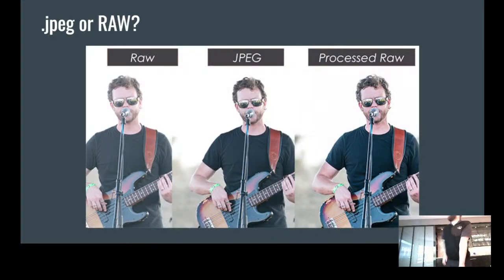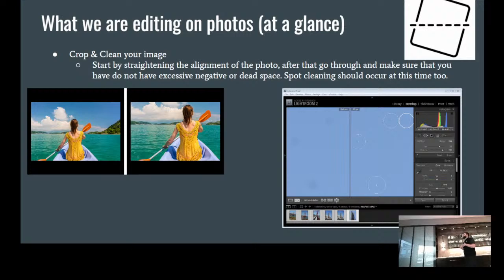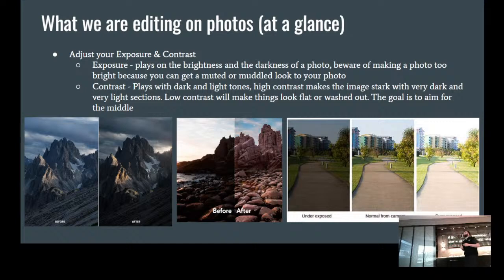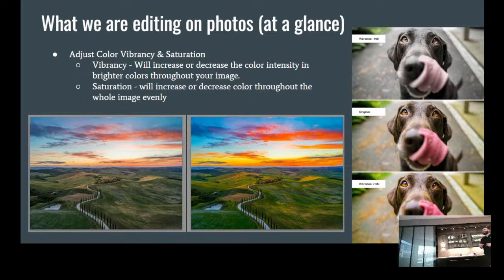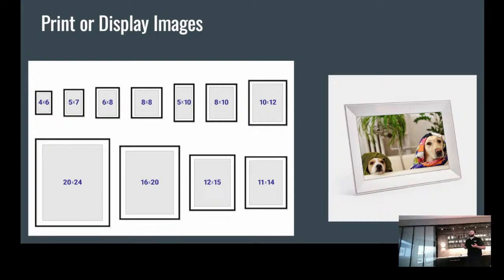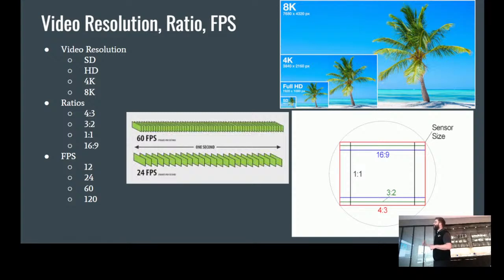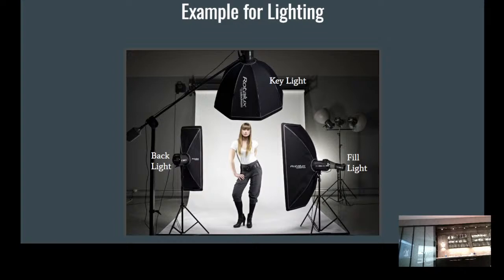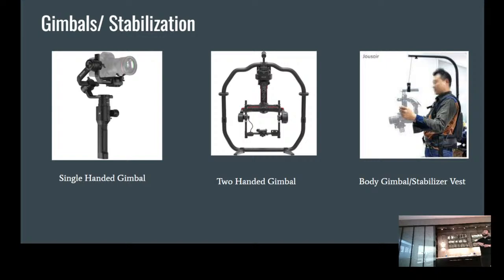Advanced Photography 5/23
In this class we will tackle the next steps for your photos: editing! We'll discuss the basic forms of editing that almost all photo editors will have available to you. We'll also discuss videography and the additional accessories available as you upgrade your gear and achieve improved image quality and content creation.